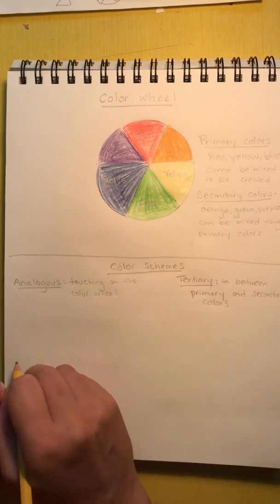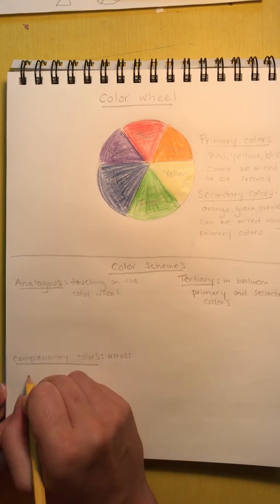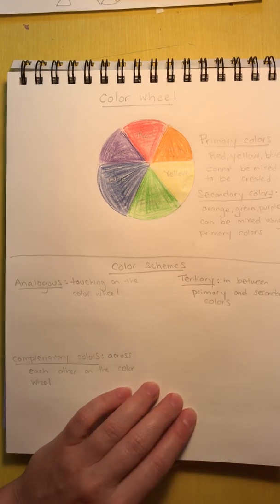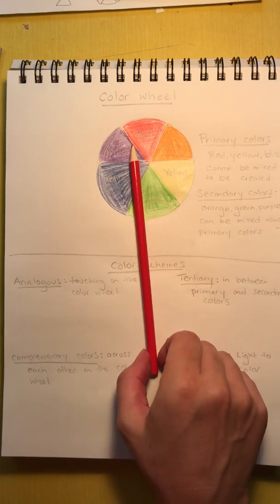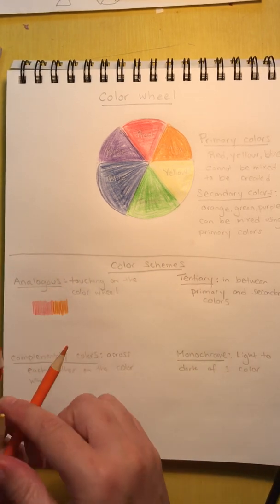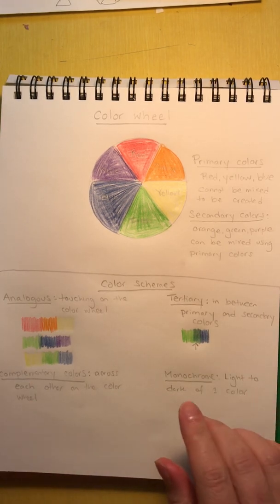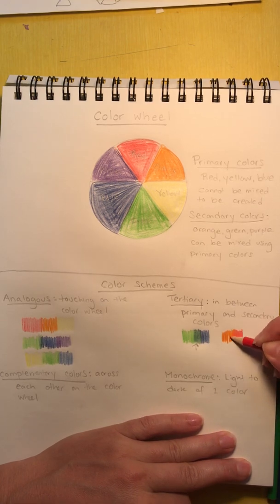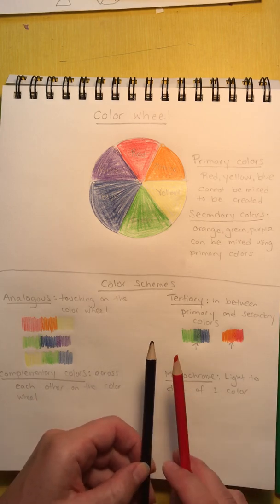Color Schemes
learn about analogous, tertiary, complementary, and monochromatic color combinations